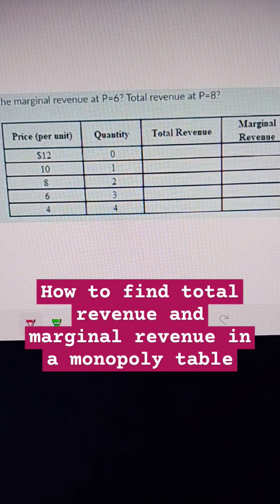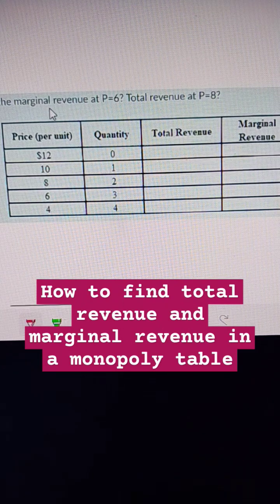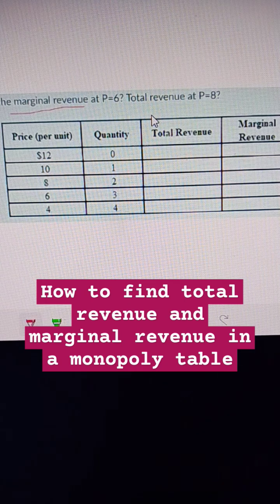How to find total revenue and marginal revenue in a monopoly table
Total Revenue is price times quantity and marginal revenue is the difference between total revenue at one level and another, divided by the change in quantity